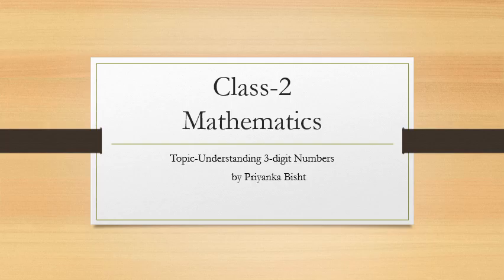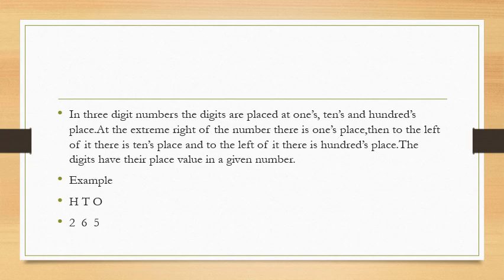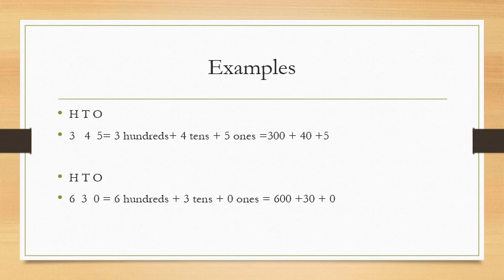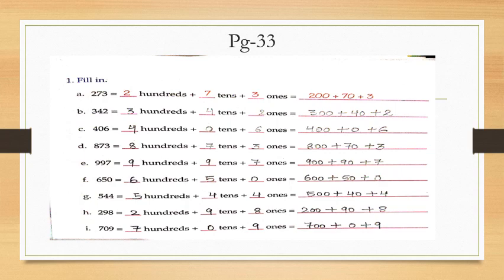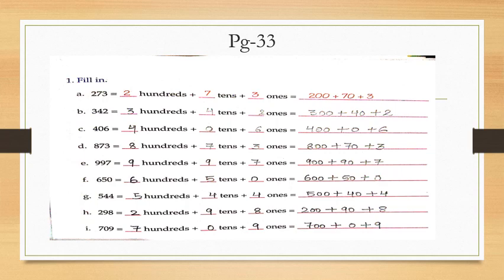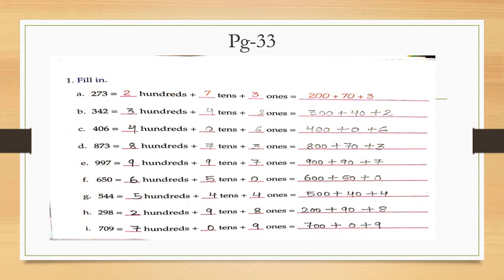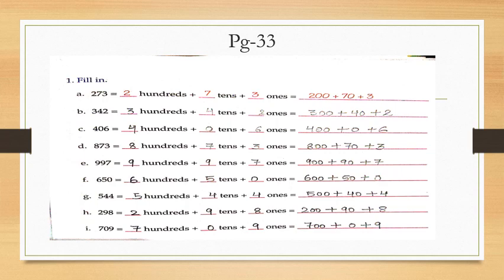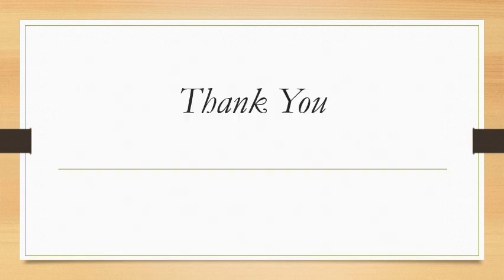Class 2, Mathematics, Understanding 3 Digit Numbers by Priyanka Bisht